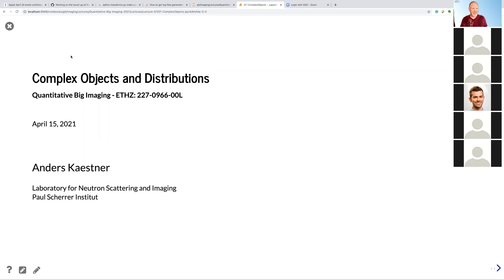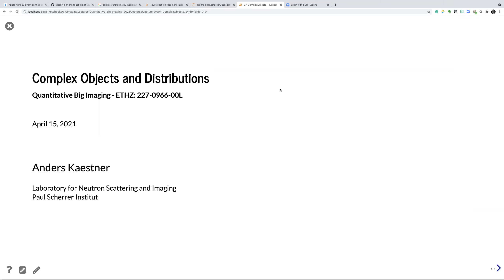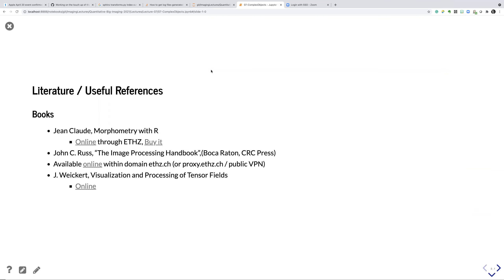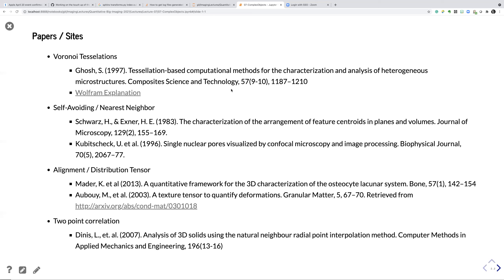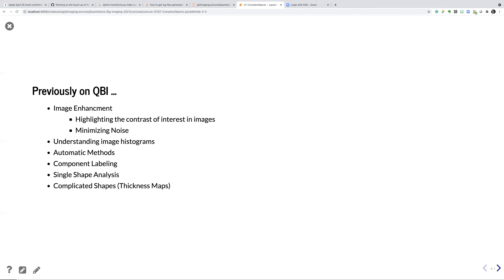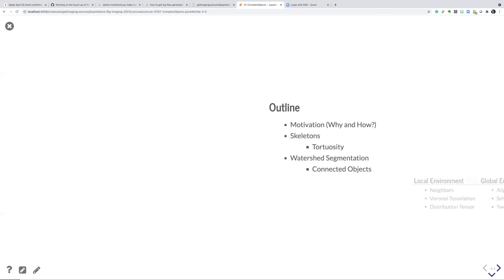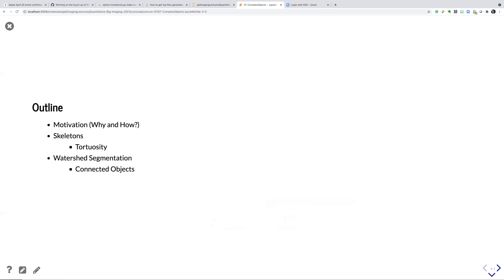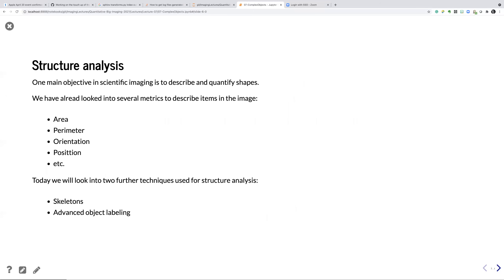QBI 2021 Lecture 7 - Part 1: Skeletonization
This is part 1 of the seventh lecture of the class ETHZ:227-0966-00L Quantitative Big Imaging at ETH Zürich given by Anders Kaestner in 2021. More information and lecture notes can be found on the course web